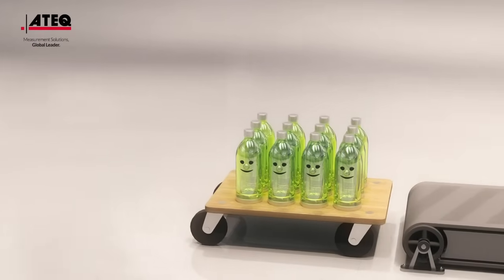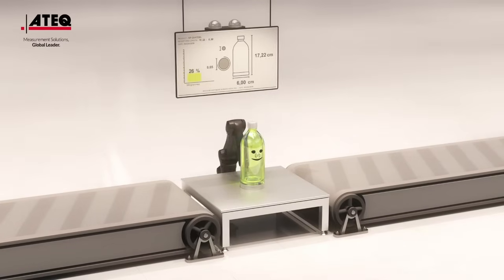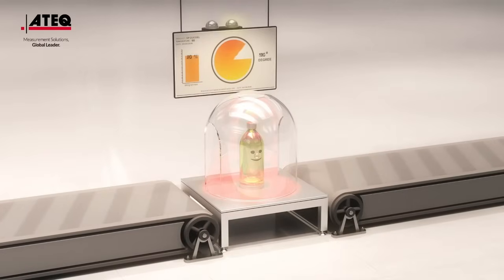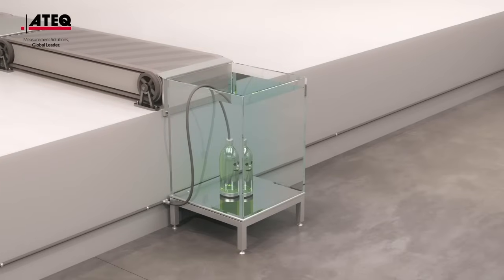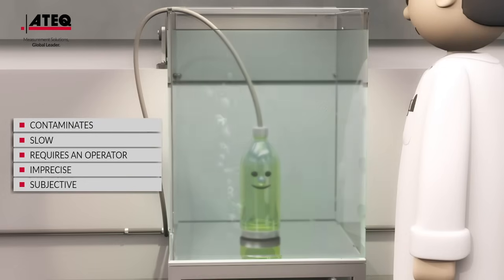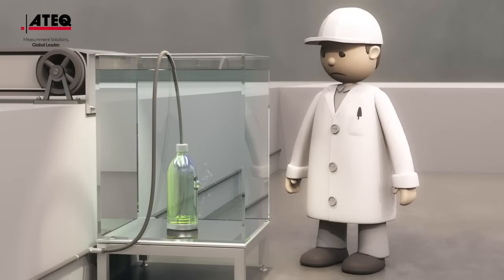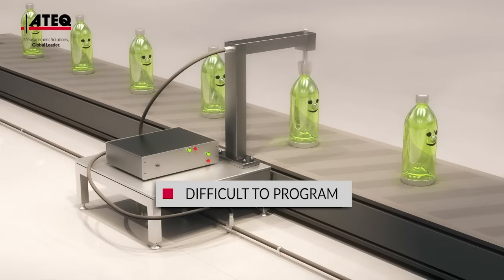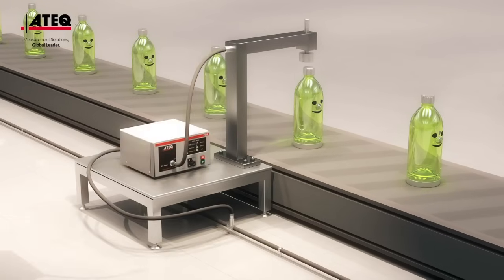Quality Testing: Leak Testing Methods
ATEQ examines the history of leak testing methods from the pros and cons of the primitive bubble test up to ATEQ's advanced automatic differential pressure decay leak testing technologies.